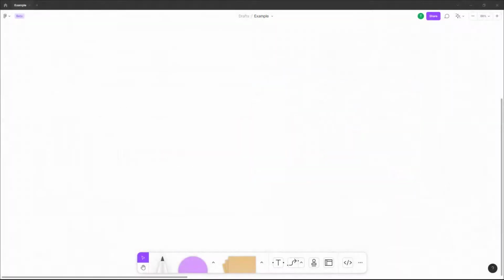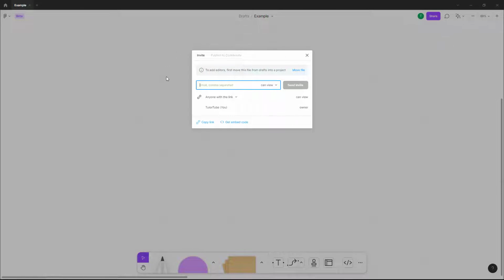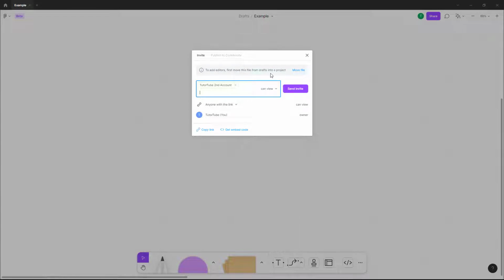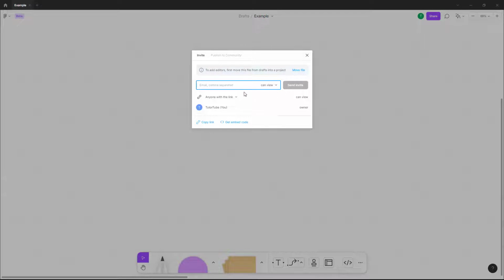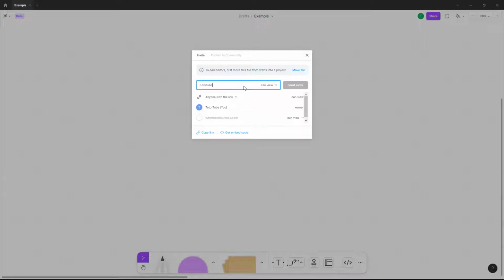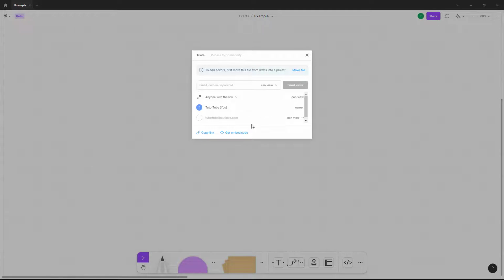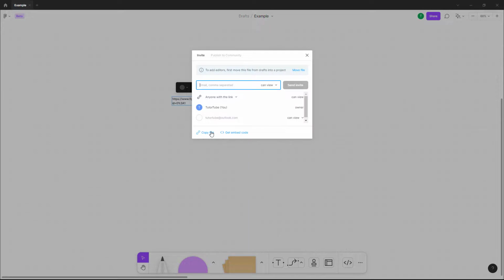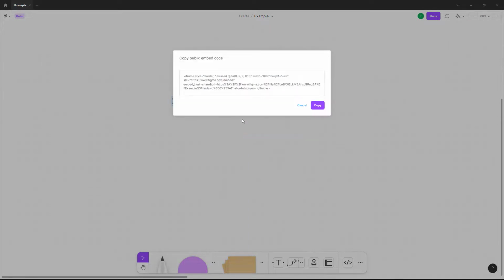Figma Tutorial - Lesson 113 - Sharing FigJam File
In this tutorial, we will be discussing about Sharing FigJam File in Figma